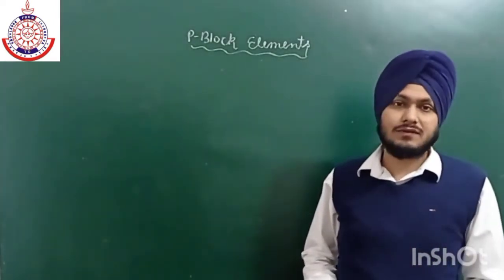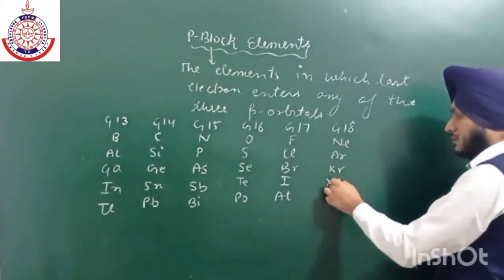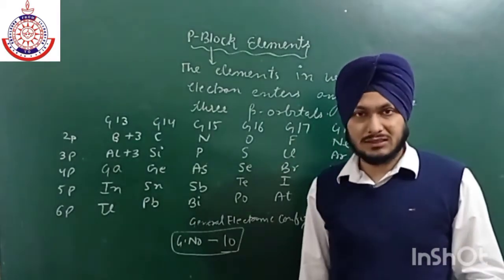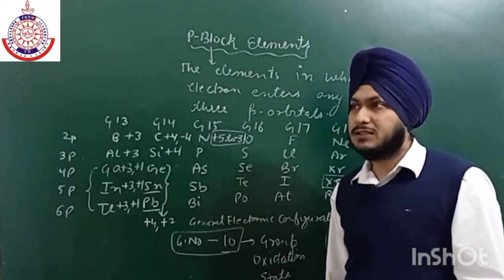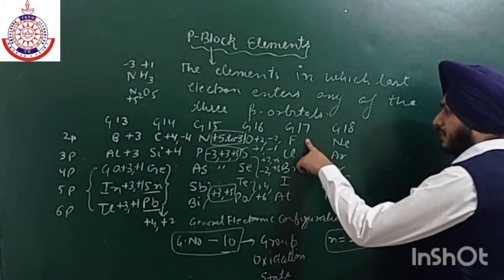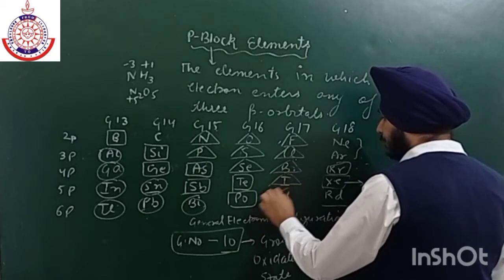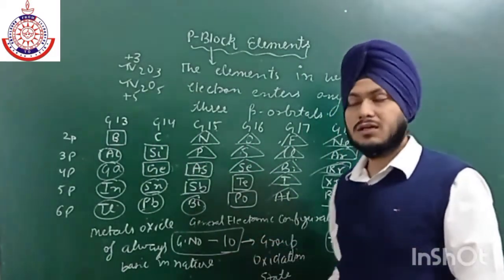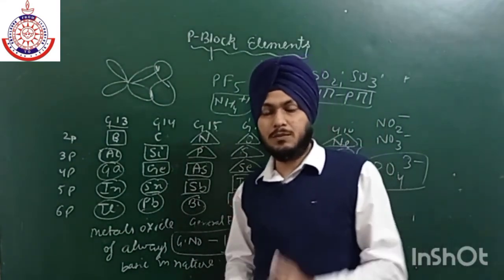CLASS 11th - P-Block Elements||General Introduction(Lec-1)